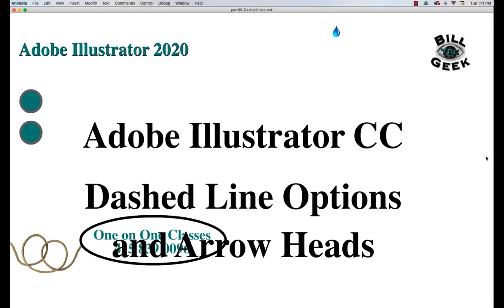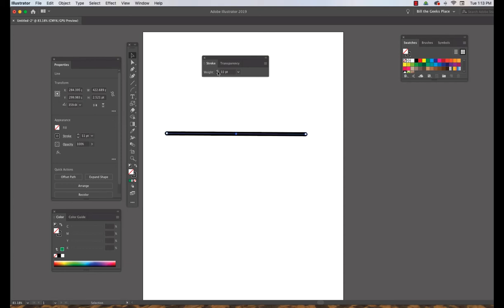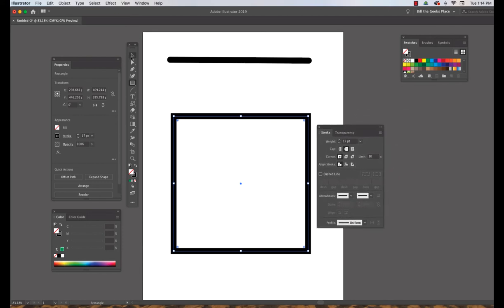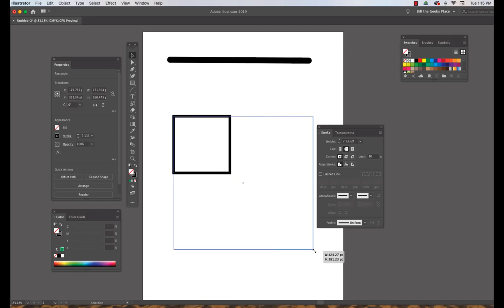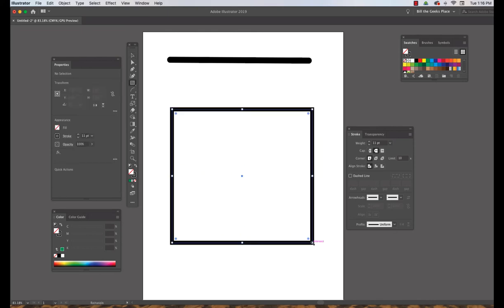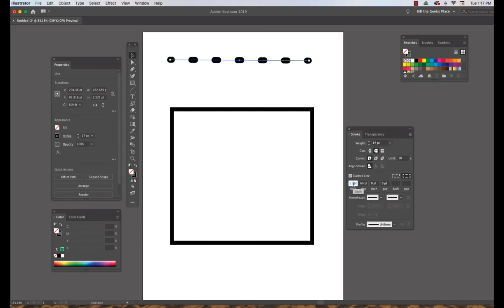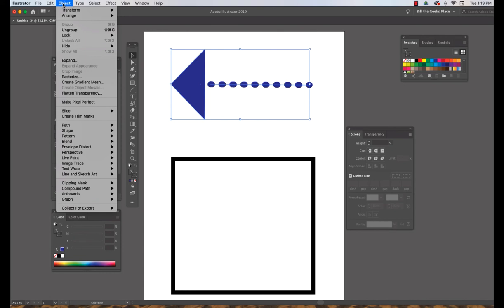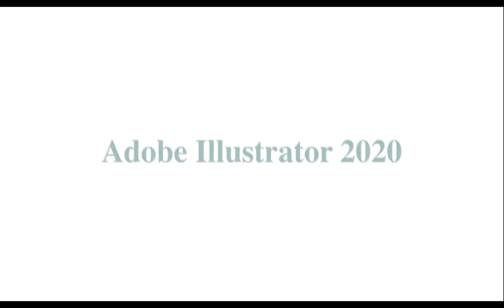Dashed Lines and Arrows in Illustrator (make arrows in adobe illustrator, Illustrator dashed line)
Welcome to your beginning quest in How to draw dashed lines in Illustrator, “Dashed Lines and Arrows in Illustrator (make arrows in adobe illustrator, Illustrator dashed line)).”

00:00
00:35 Finding missing items in your tool bar
01:10 Expanding the Stroke Panel to find more options
01:50 Controlling the way the end of your lines look
03:30 Scaling stroke
04:50 Dashed line option menu (illustrator dashed line, how to make dashed lines)
05:40 Adding Arrowheads (arrows in adobe illustrator, how to make arrows in adobe illustrator)

This video is all about controlling Adobe Illustrator Dashed Lines.  This is another Adobe Illustrator time saver and with your artistic talent, you can use this tool to brighten up any design in a hurry, or very slowly if that is the way you would like to work.

The dashed line option is hidden in the Adobe Illustrator Stroke Panel.  The trick to finding the options is to first open the Stroke Panel by going to the windows drop down menu and selecting, “Stroke.”  Once this lovely panel opens, you will only see the option to set the point width of the stroke.  If you double click the panel name, “Stroke,” then the panel will expand.  The Stroke Panel is a little tricky as to what shows up when you double click the panel name.  Try it.  Double click it many times and watch what happens.  The more you double click it, the more or less options you will see.

This is all about “Dashed Lines and Arrows in Illustrator (make arrows in adobe illustrator, Illustrator dashed line).”

Notice that when the panel is fully opened you will see many more options.  At the top of the panel you will see Weight.  Below Weight you can set what type of “Cap” you can set for the ends of your line.  Under Cap, you will see Corner.  You can set your corners to smoothly round or sharp turns.  Below those options you will see, “Dashed Line.”  Click the Dashed Line Box and all of the options below that will come to life.  Notice the Dash, gap, Dash, gap options.  Also notice the Arrowheads Options.

This video will cover many of the options available in the stroke panel.  I would suggest that you watch the video and then just play around with the various settings.  Enjoy the video, “The Adobe Illustrator Dashed Lines.”

We hope you enjoy, “Dashed Lines and Arrows in Illustrator (make arrows in adobe illustrator, Illustrator dashed line).”